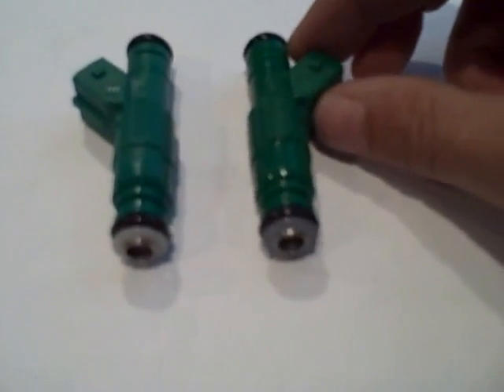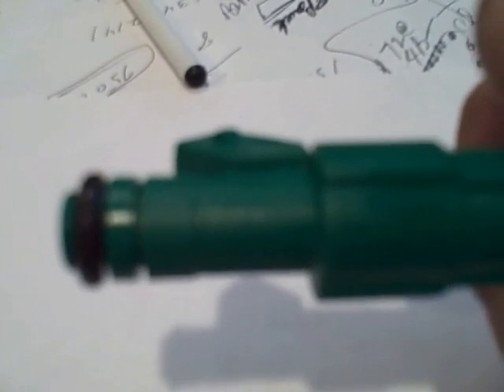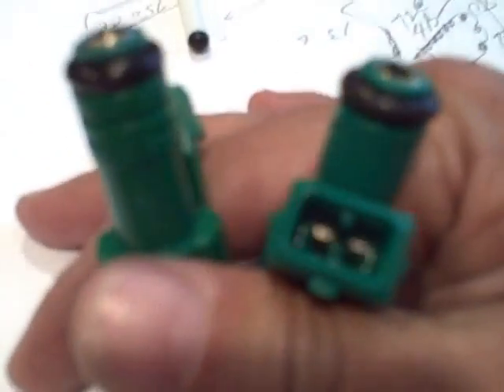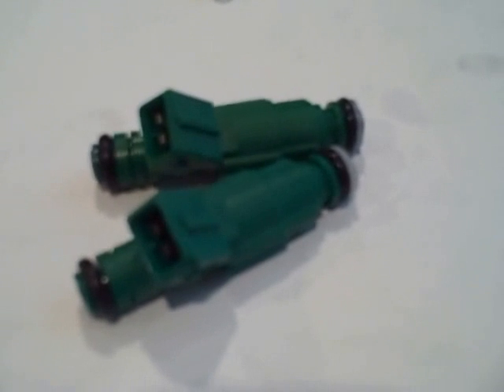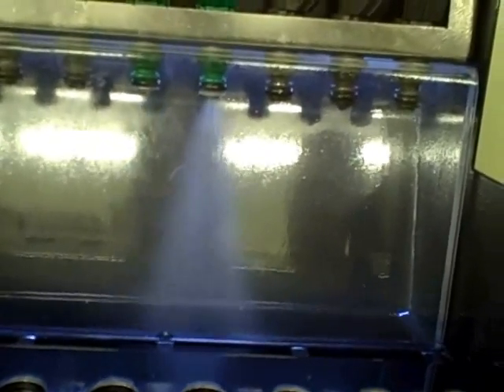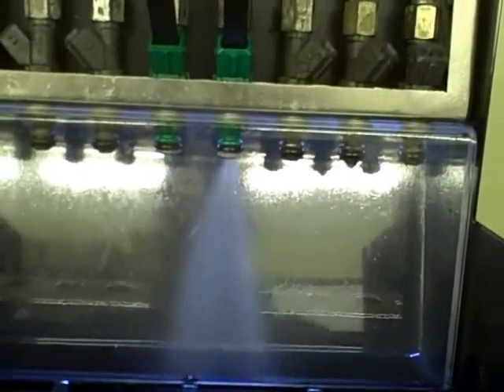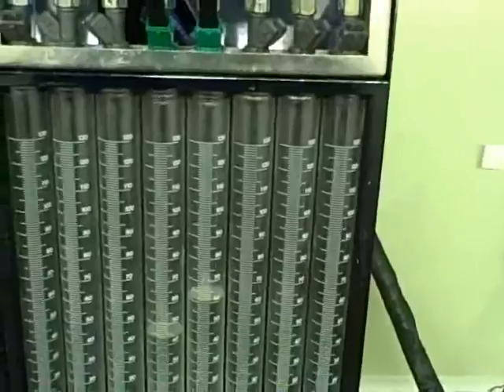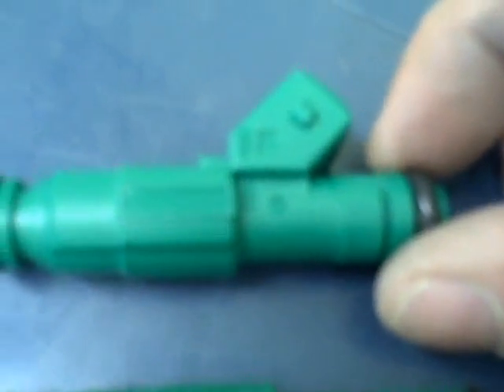Fuel Injector Connection Comparison of Real Bosch 42LB to Chinese Knockoff